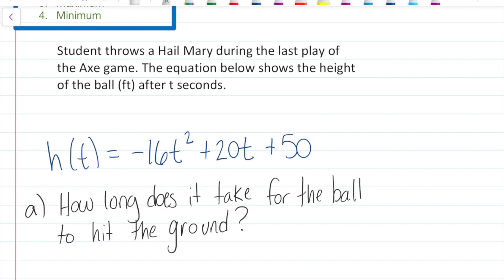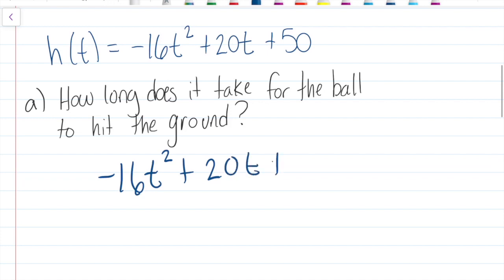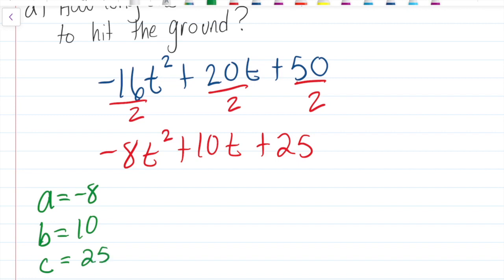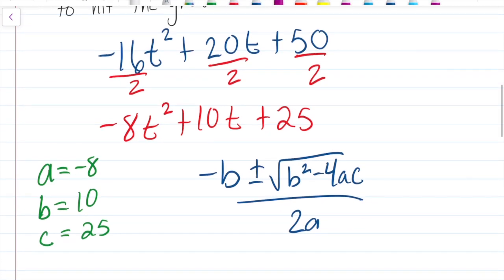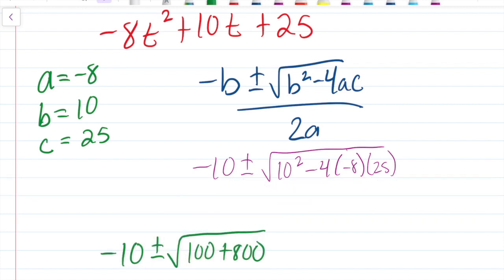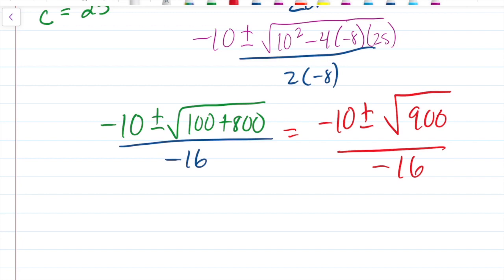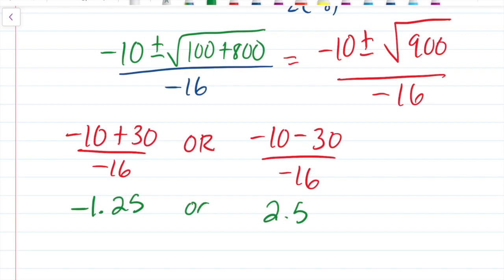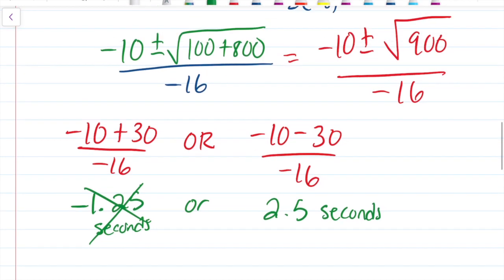Quadratic Word Problems